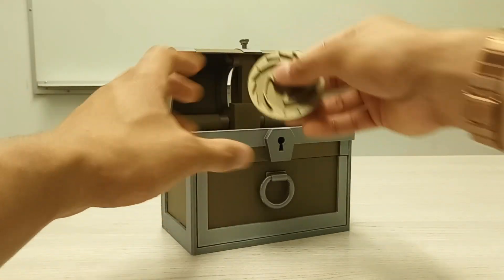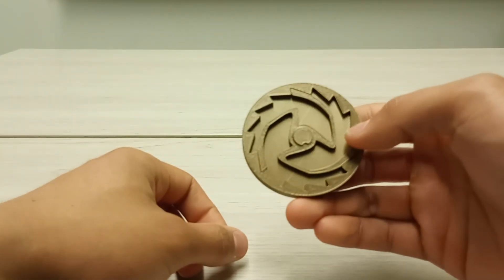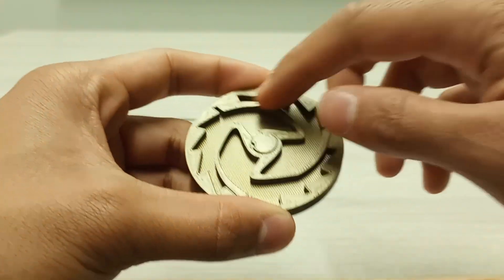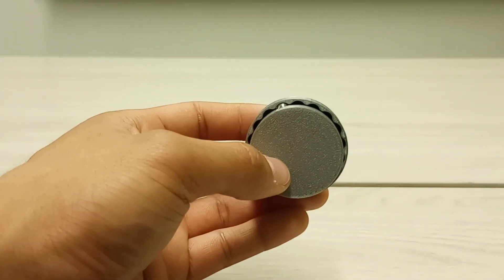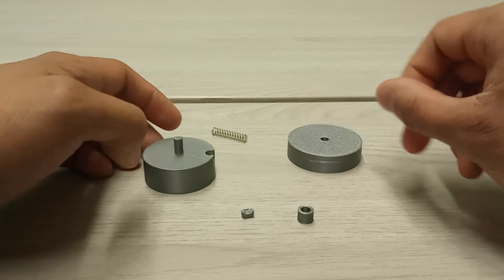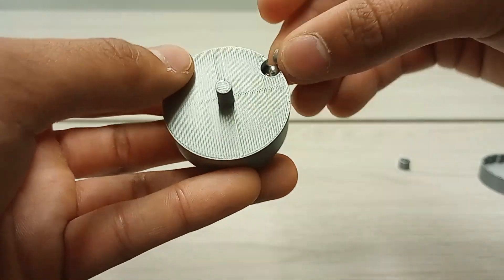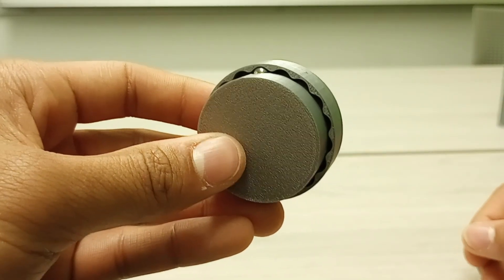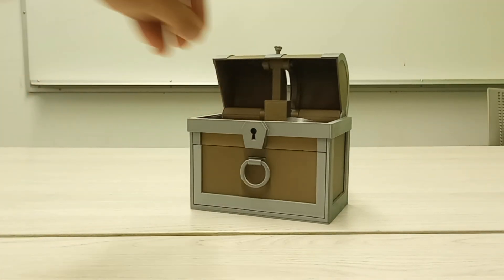Ratchet and Ball Detent Mechanisms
How I designed a Ratchet Mechanism and a Ball Detent Mechanism.

Chapters
0:00 Intro
0:20 Ratchet Mechanism
1:19 Ball Detent Mechanism
1:43 Assembly
2:36 Applications